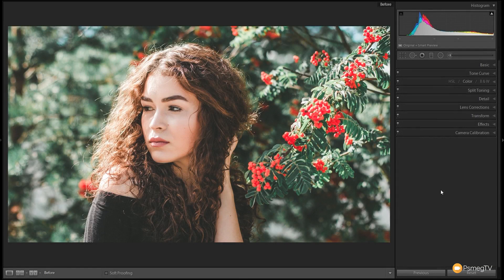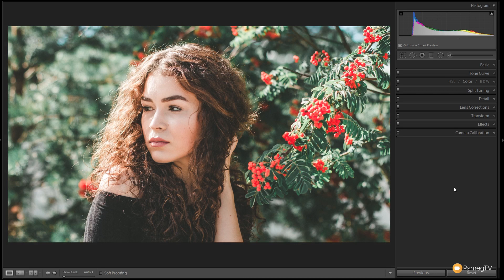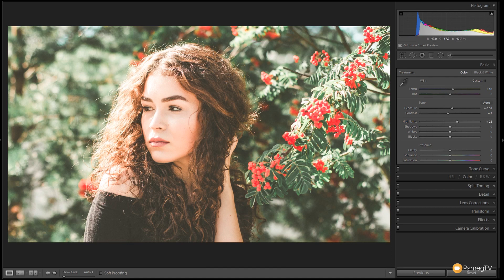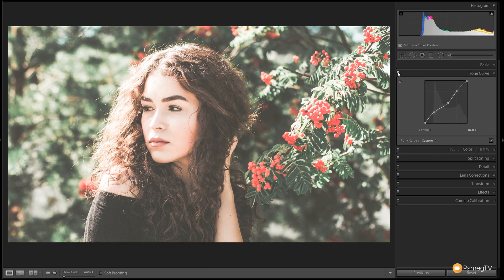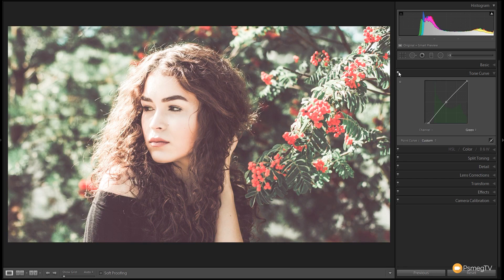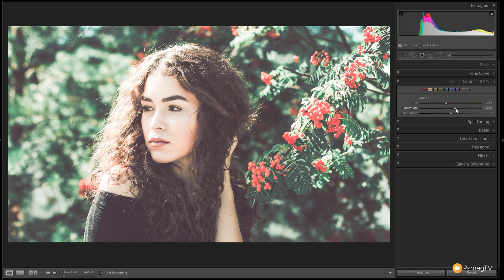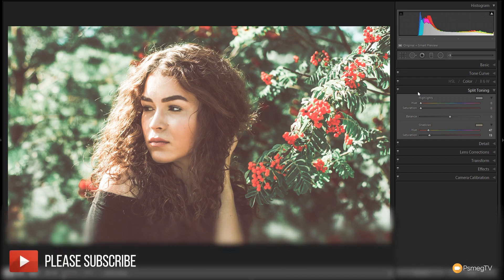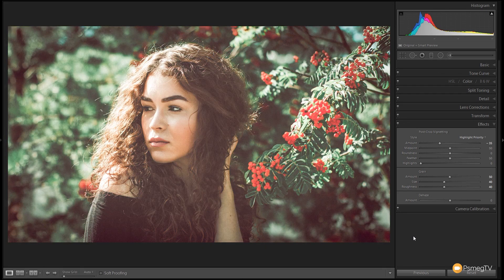Lightroom: VSCO Cinematic Style Tutorial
VSCO offers an exciting range of great looking styles and with this new tutorial, I'll show you how to create a VSCO inspired cinematic look in Lightroom.

Learn how to create an authentic looking cinematic look using Lightroom and this VSCO inspired look in minutes.

eBooks